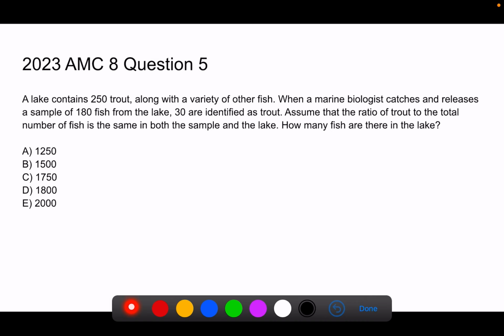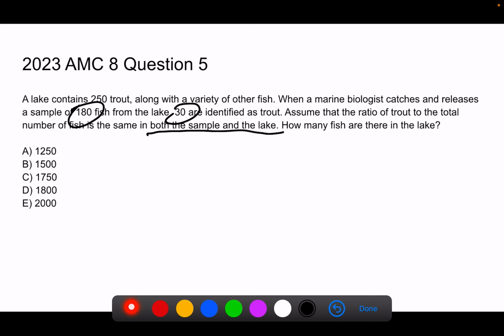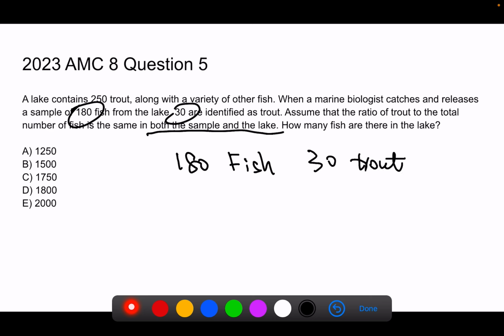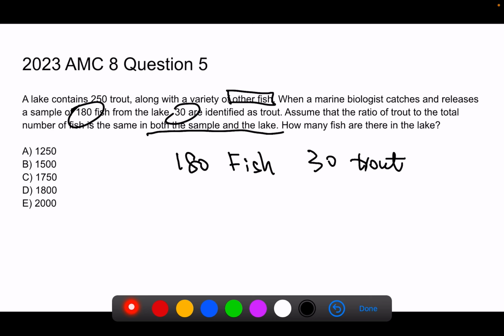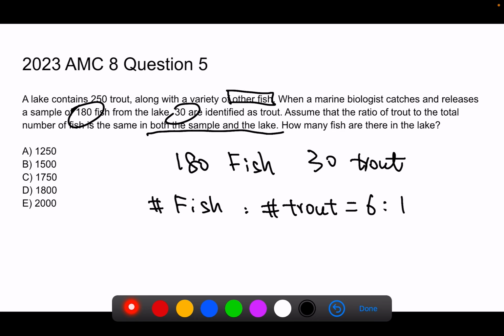2023 AMC 8 problem 5 solution